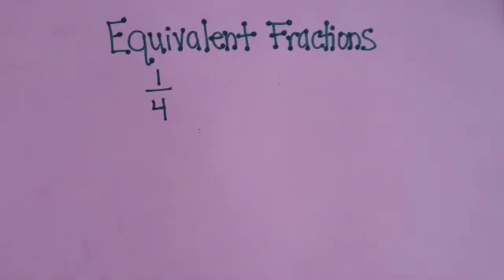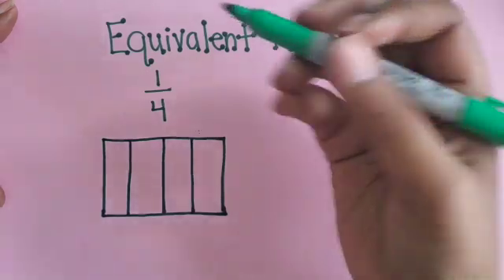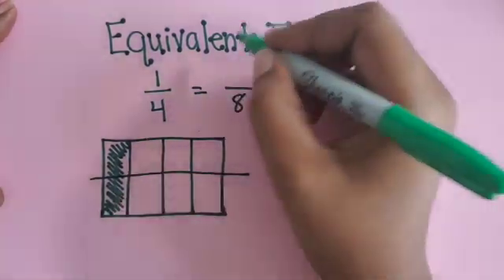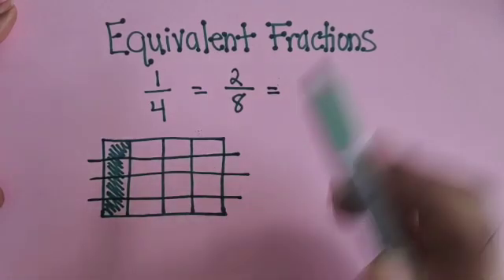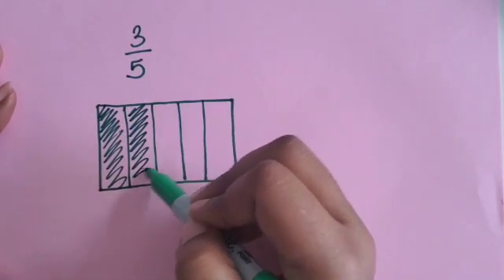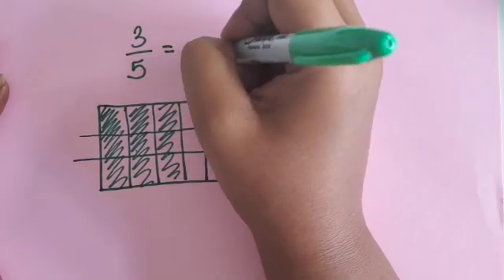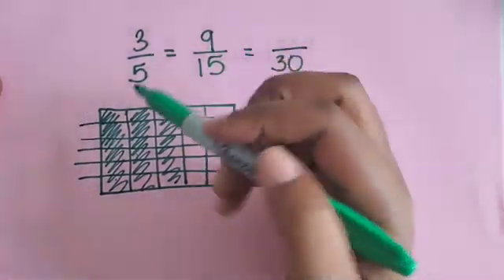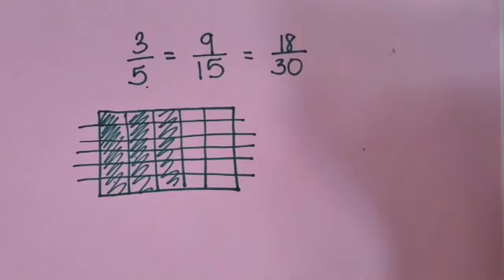Equivalent Fractions How to Guide | Picture Models | Teach Elementary Math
In this video, learn how to find equivalent fractions using a rectangular area model.

Timestamps
0:00 Example #1
0:08 Draw a rectangular area model to represent one fourth
0:47 Partition into halves
1:15 Partition into fourths horizontally
1:43 Example #2
2:10 Partition model into thirds horizontally
2:49 Partition thirds in half
3:28 Please hit the like button :)

25 Math-Themed Virtual Backgrounds for Zoom, Microsoft Teams, or Google Meets -

🖨 Printable Products

👩🏾‍💻 Digital Products

100 Questions Place Value Review - Hundreds, Tens, and Ones - PowerPoint Activity

 🙋🏾‍♀️ Say Hi!

💌 Opt-Ins/Email List